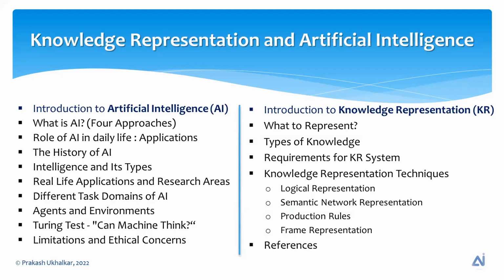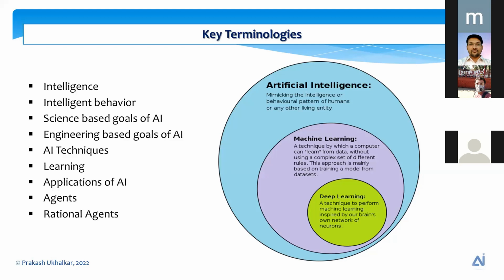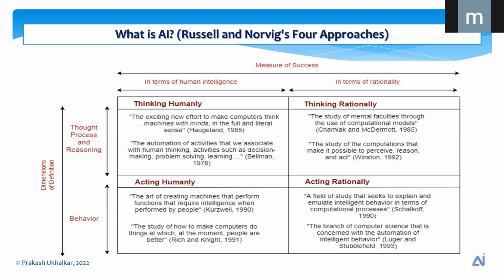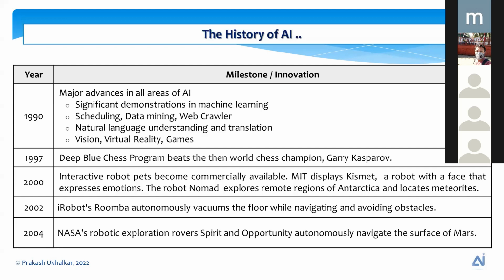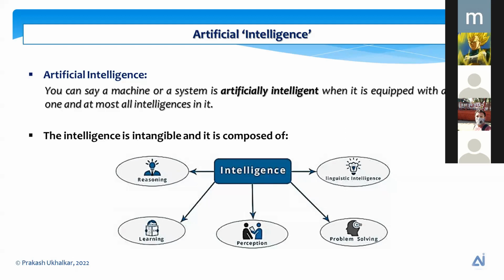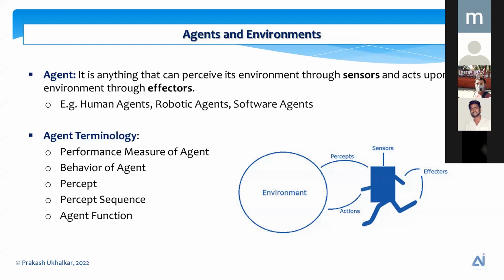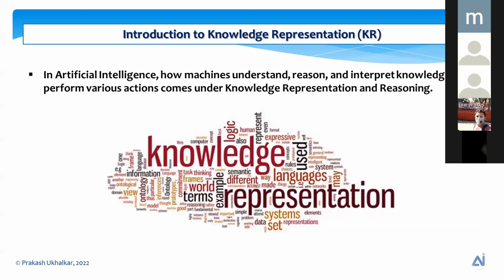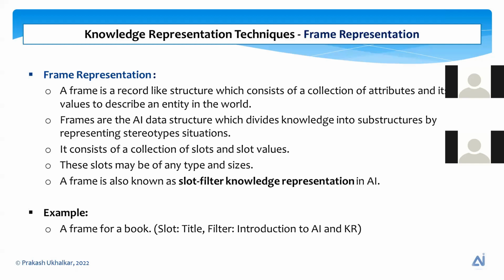Knowledge Representation and Artificial Intelligence by Prakash Ukhalkar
This video explains why we consider Artificial Intelligence to be a field most worthy of study, and in which we try to decide what exactly it is, this being a good thing to decide before embarking. This video covers (Russell and Norvig's Four Approaches for AI definition, role of AI in daily life, brief history of AI, types of intelligence, Turing Machine introduction and some introduction to Knowledge Representation in AI.